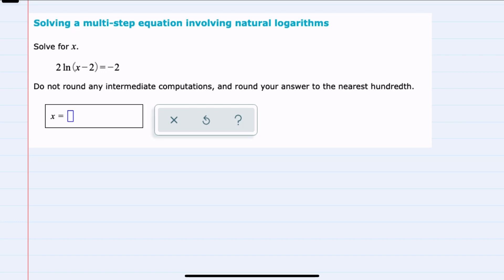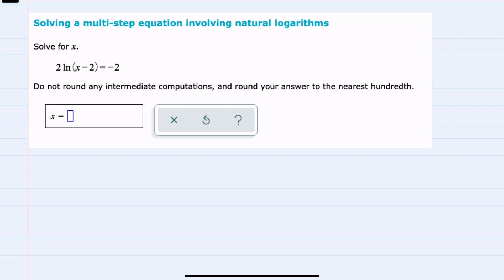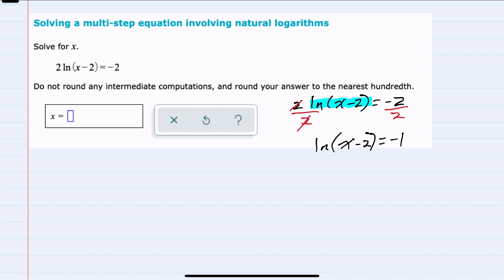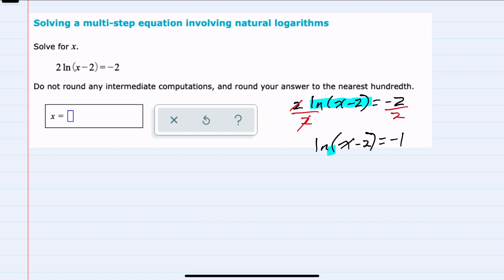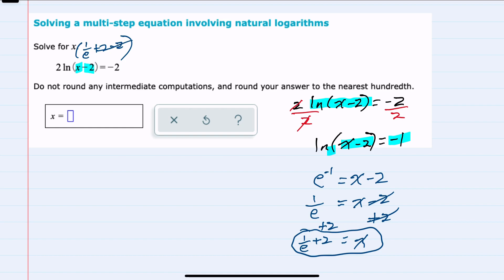ALEKS | Solving a multi-step equation involving natural logarithms